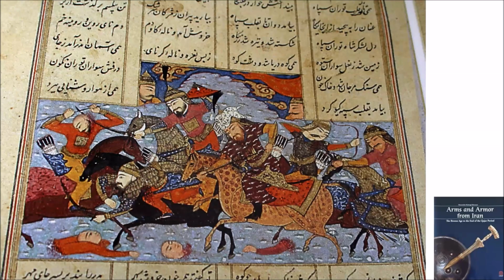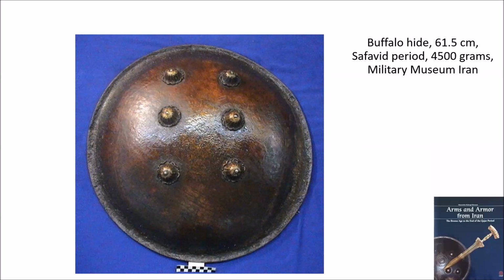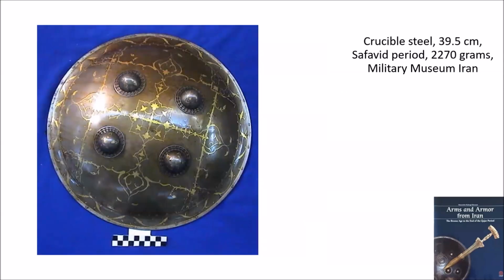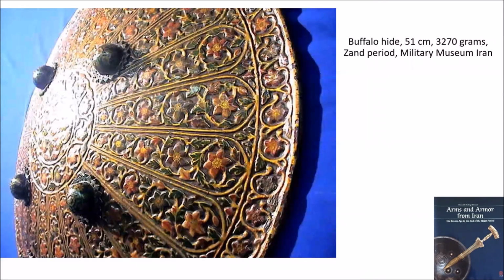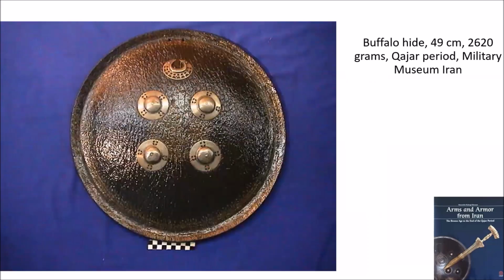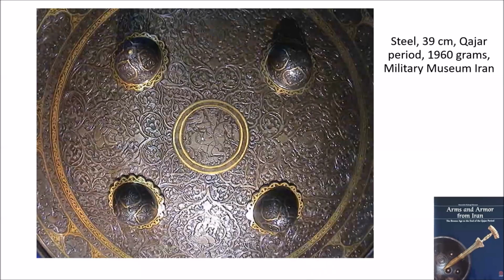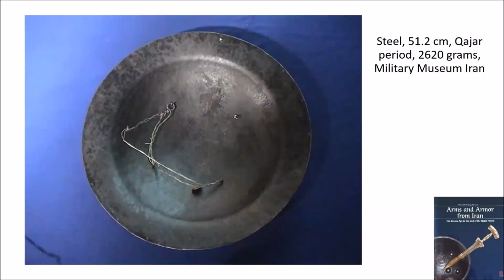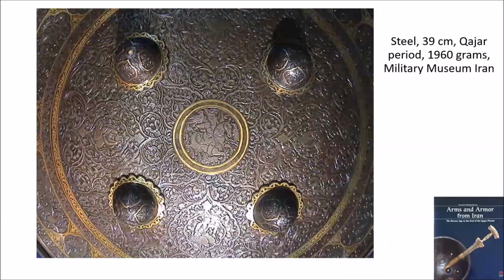Different types of Persian shields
In the following video, you will see some different types of shields from the Achaemenid period until the end of the Qajar period.